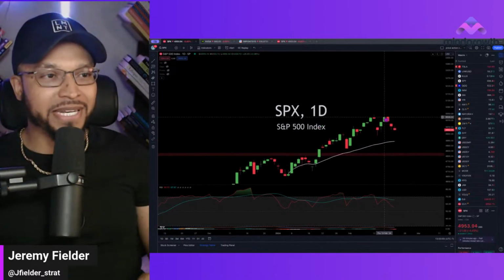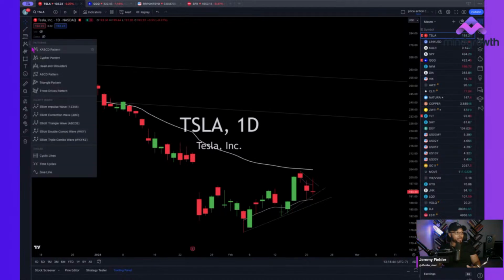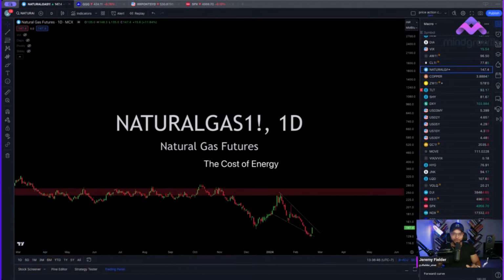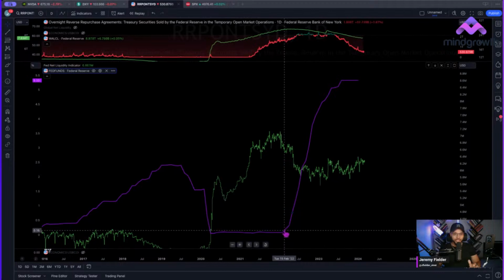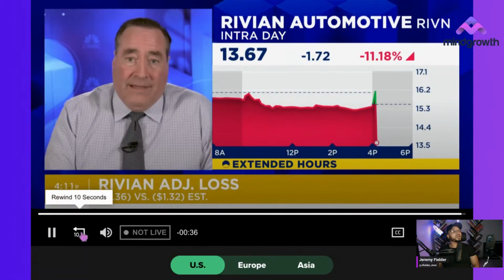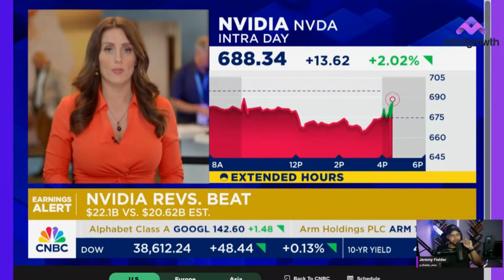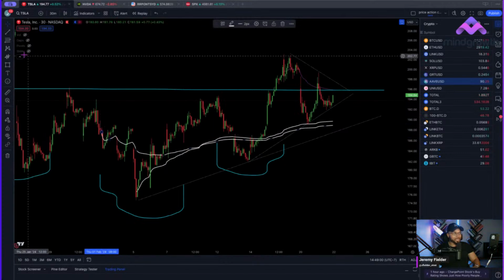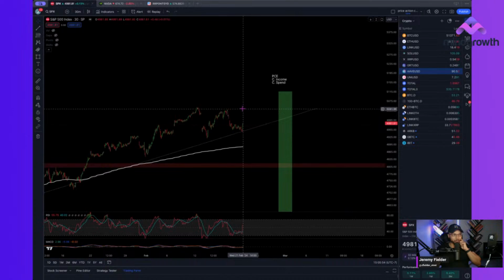FOMC Minutes Explained & the stock market correction after NVDA reports